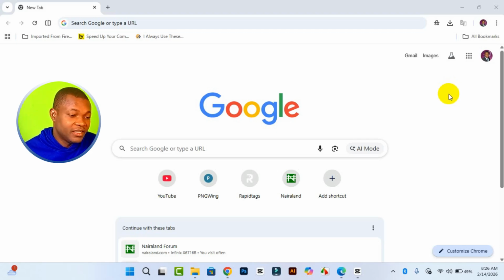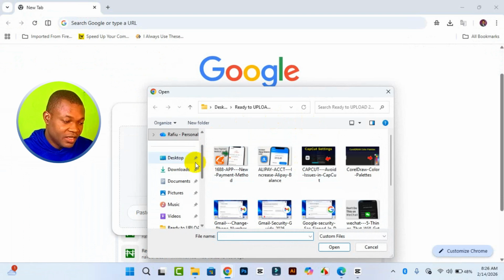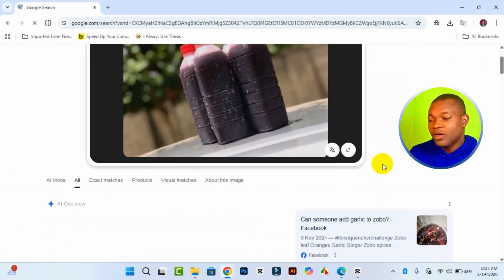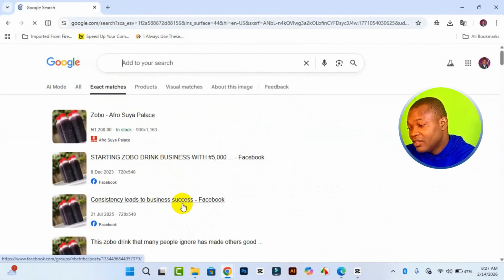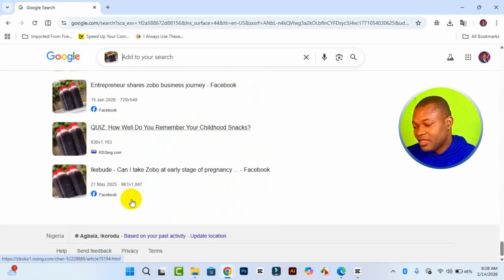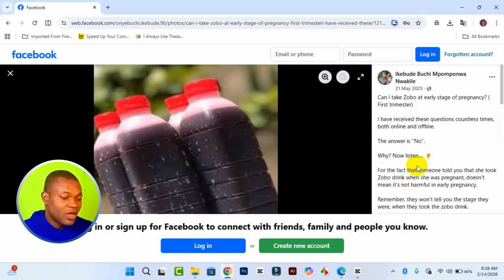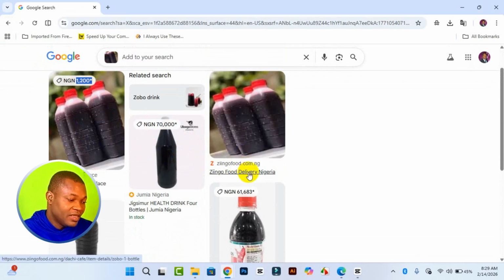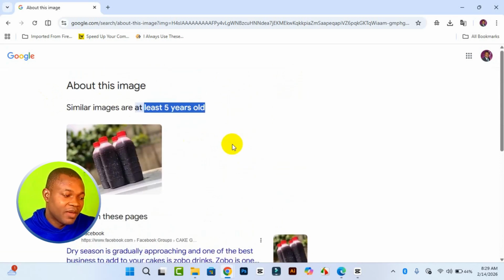How to search by image in Chrome